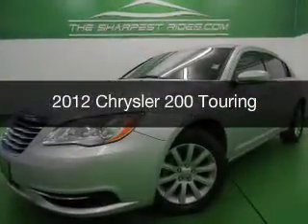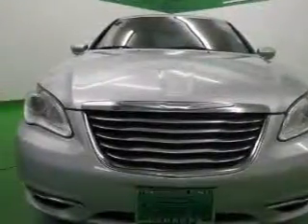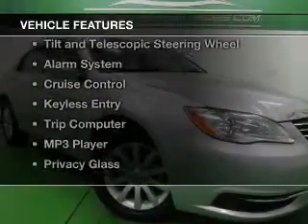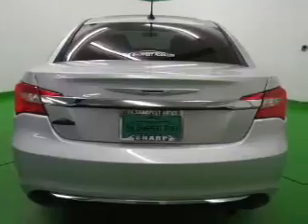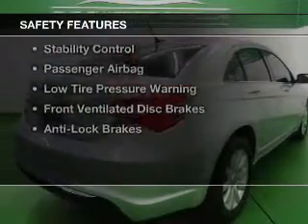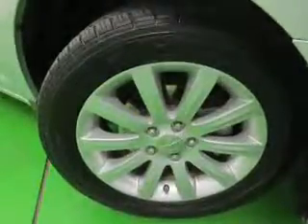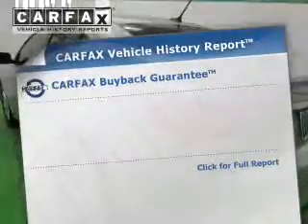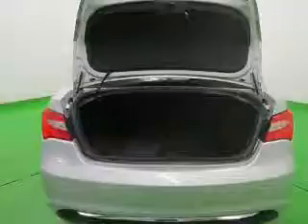2012 Chrysler 200 - Englewood CO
This vehicle represents similar vehicles available at The Sharpest Rides.
Year: 2012
Make: Chrysler
Model: 200
Trim: Touring
Engine: 2.4 liter inline 4 cylinder 16 valve MPFI DOHC
Transmission: Automatic
Color: Silver
Mileage: 77368
Address:
2245 S Raritan